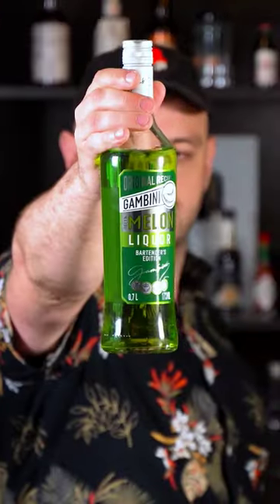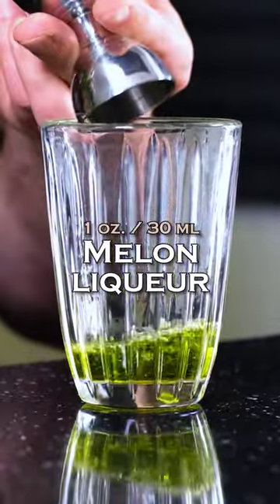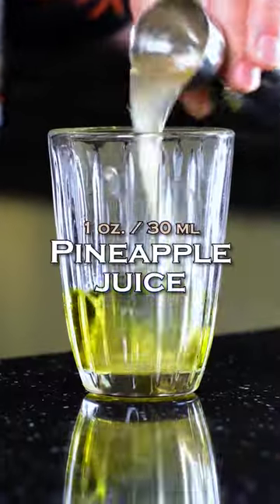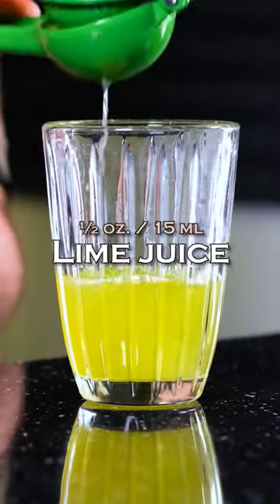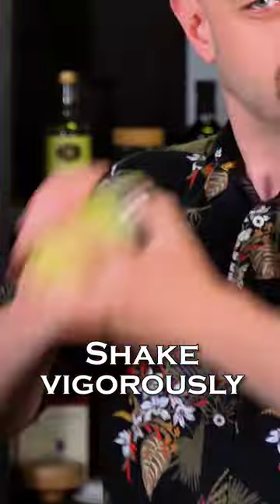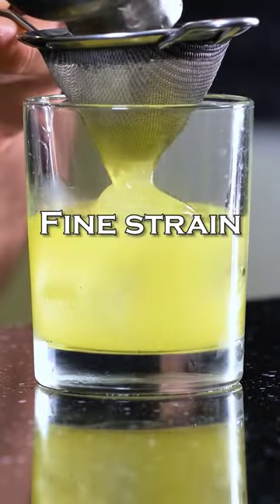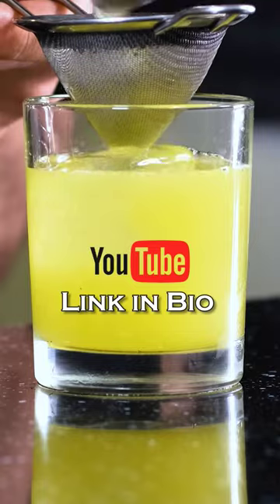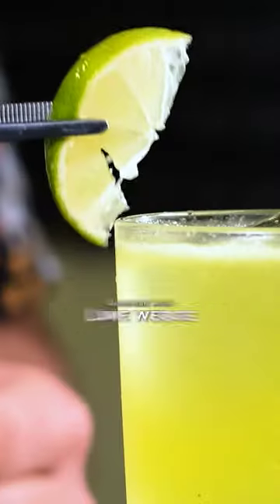LUIGI cocktail 👨‍🔧 from Super Mario Bros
Luigi cocktail